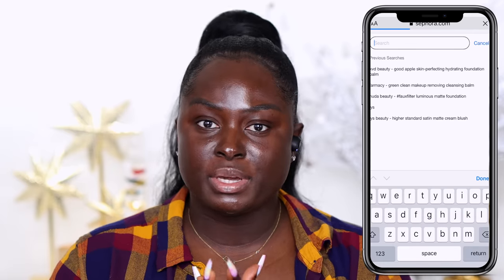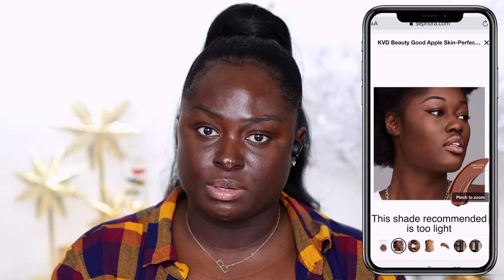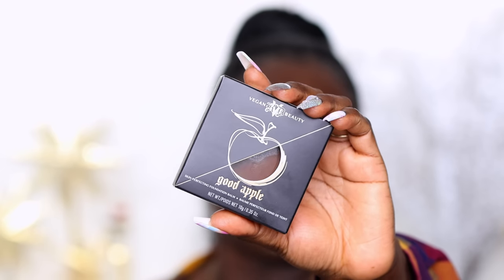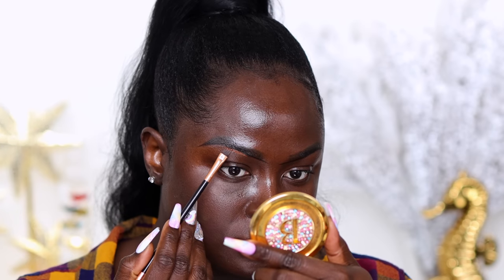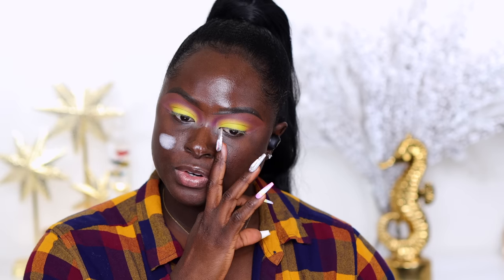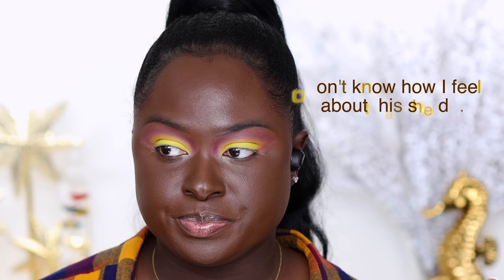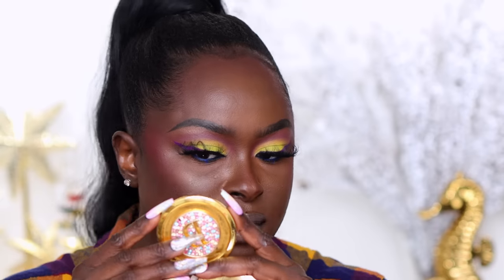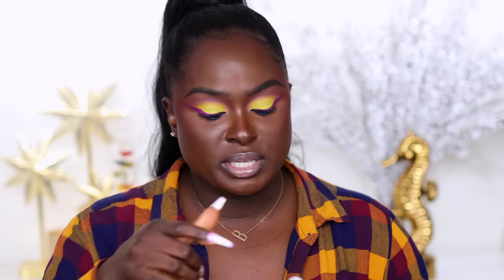I DID NOT HAVE A SHADE ?! - KVD Good Apple Foundation Balm | OHEMAA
Well, I don't. know how i feel about the KVD Vegan Beauty Good Apple Skin Perfecting Foundation Balm. I tried, I just didn't like how.

KVD Vegan Good Apple Foundation Balm

- Beauty Blender Setting Powder
-Tatcha Silk Powder

Liner
- Norvina ECL

Contour
- Juvia's Place Chocolates Palette

Blush
- Juvia's Place Saharan. Blush Palette Vol

Setting Spray
- E.L.F. Blotting Mist.

Lips
- Juvia's Place Barely There